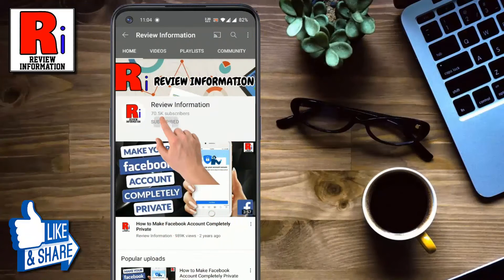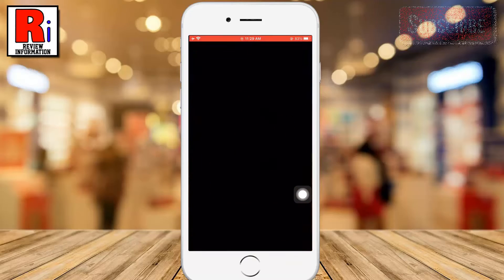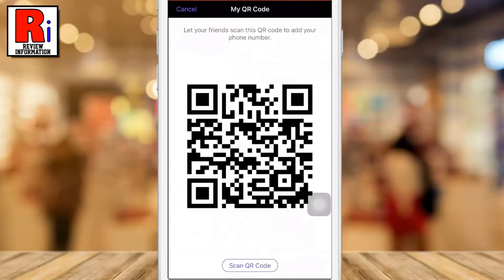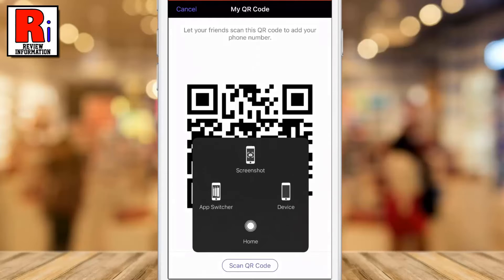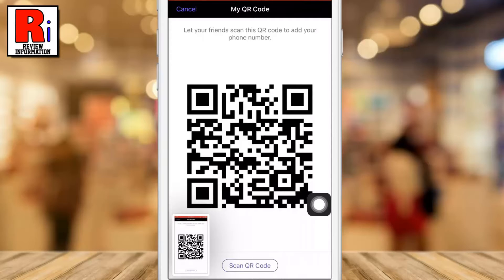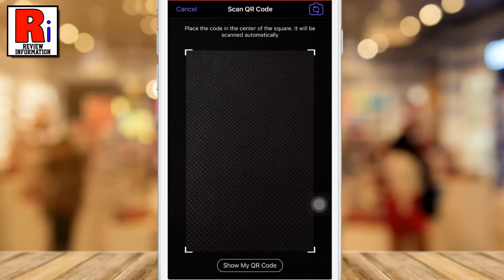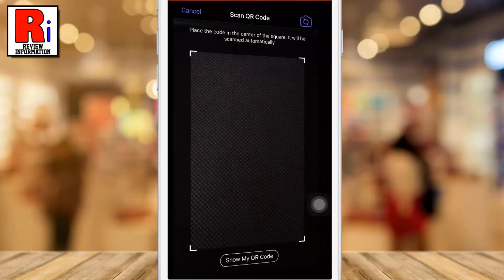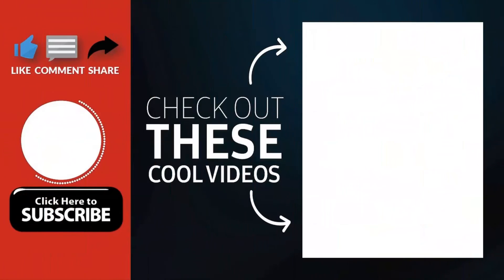How to Use QR Code on Viber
In this video I will show you, How to Use QR Code on Viber.